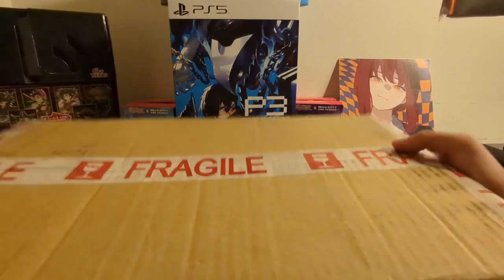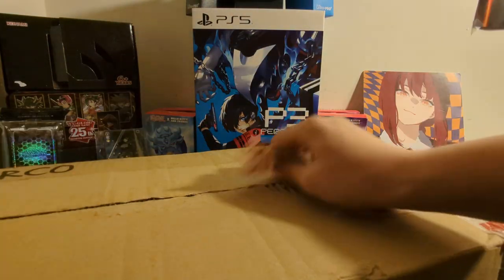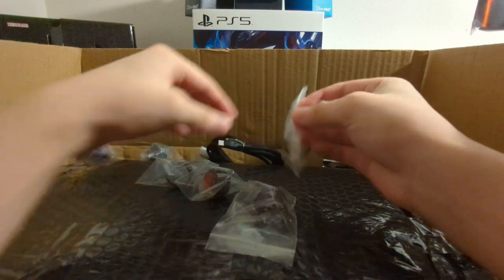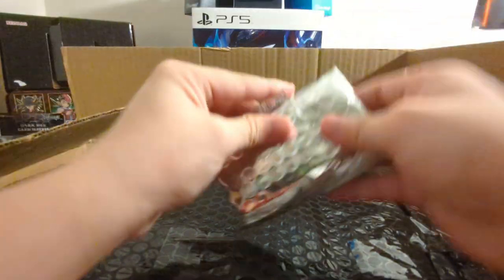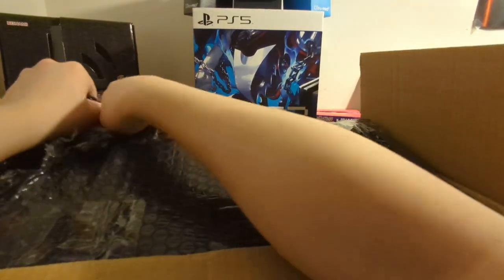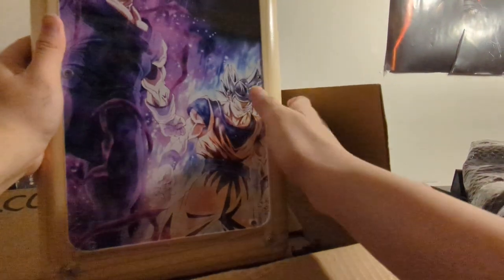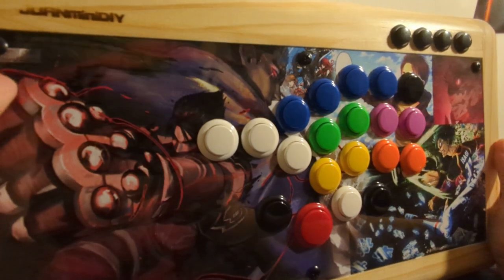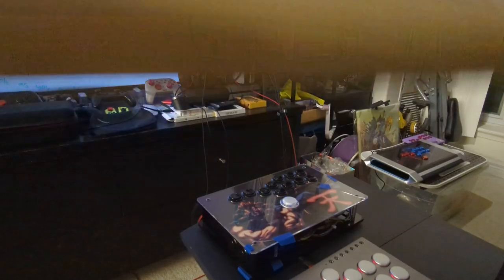I Ordered a Custom Hitbox...it's INCREDIBLE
The Mishimas on the Left, and a bunch of Anime panels on the right, not sure if it looks as good as I pictured it in my mind, but I'm satisfied with the end result. At least the back with Goku and Vegeta is undoubtedly fire.